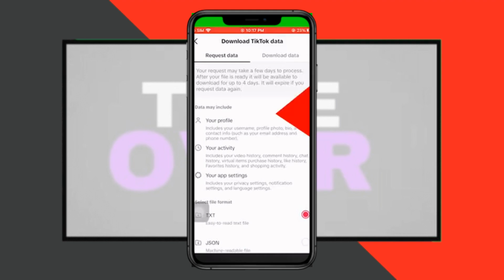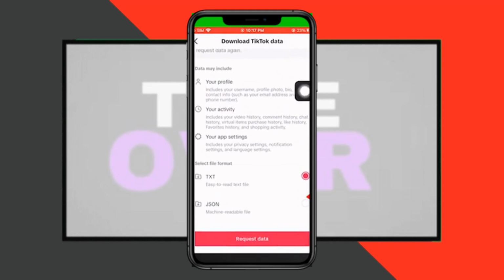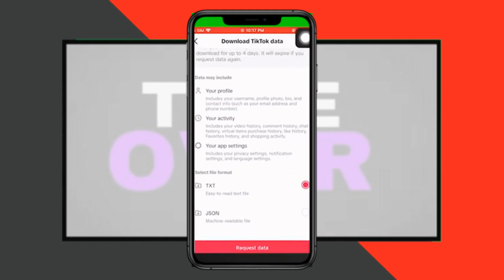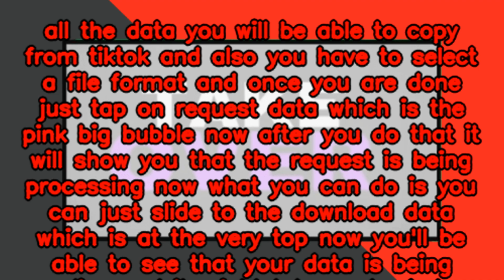Recover Deleted TikTok Messages (2024)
In this video, we'll reveal tips and tricks to help you recover TikTok messages. Our step-by-step guide will walk you through the process of recovering those messages so that you never lose them again.